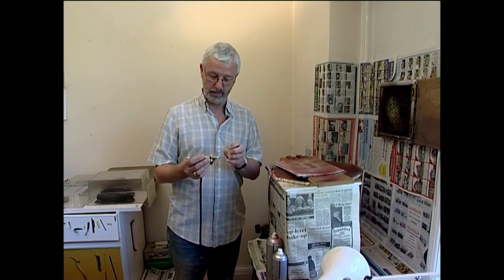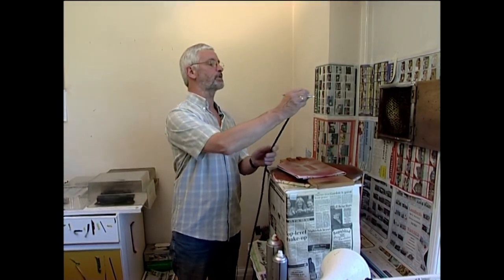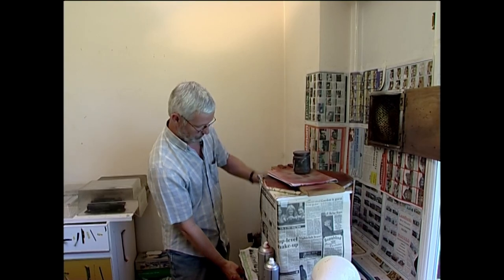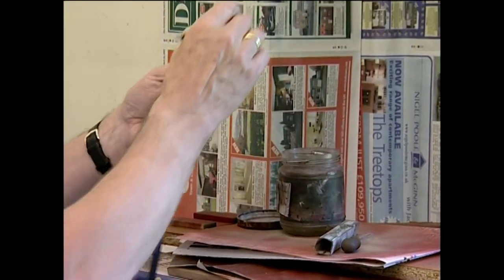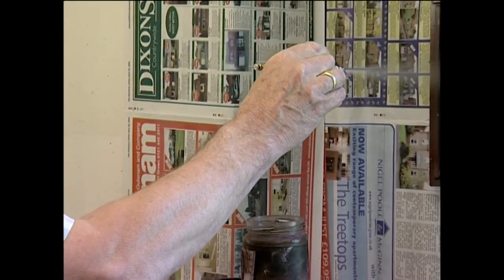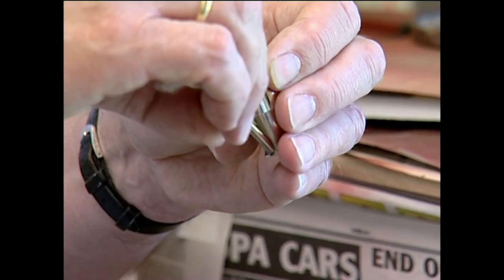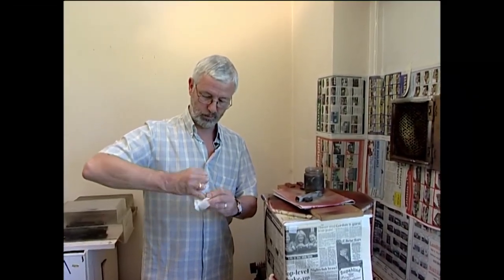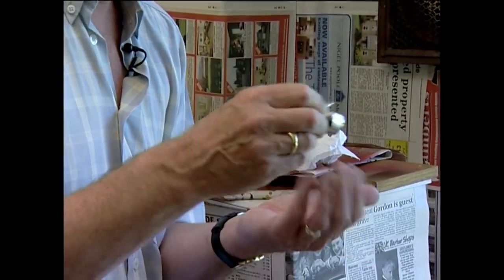Ian Rathbone Painting and Lining 7 Cleaning the Airbrush